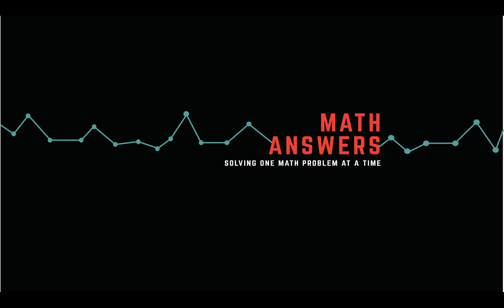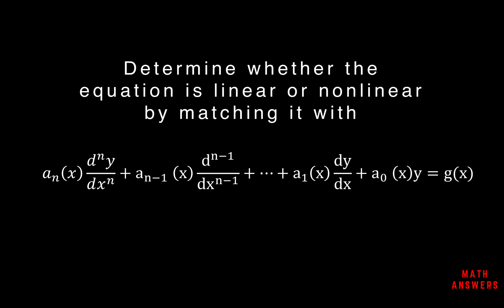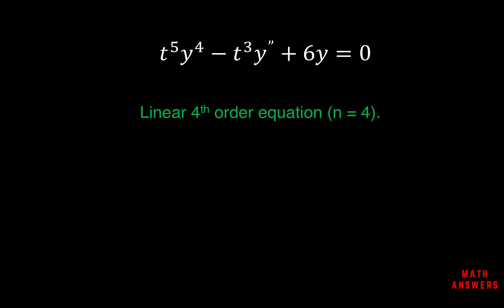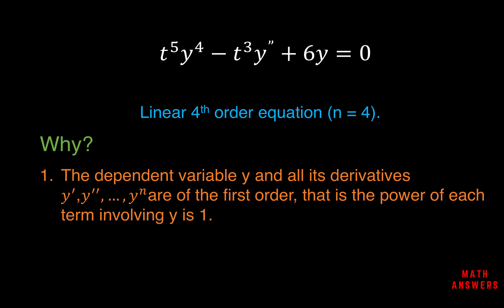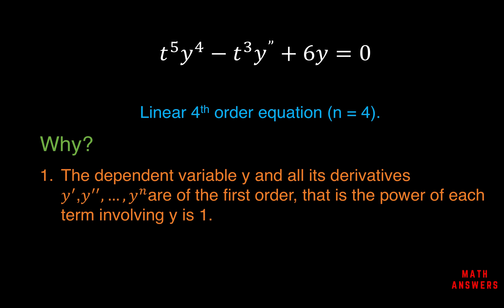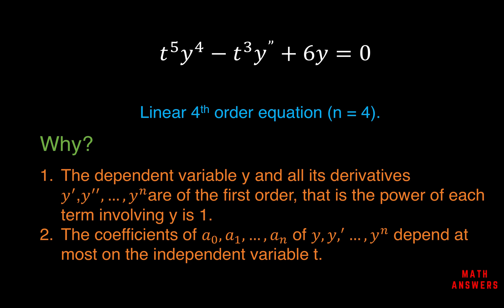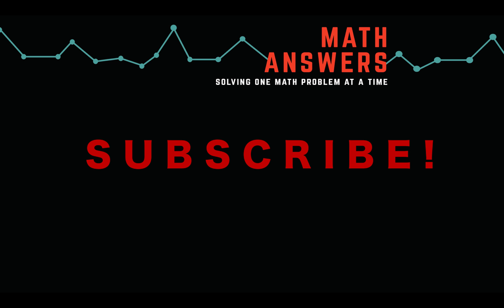Is t^5y^4 - t^3y''+6y=0 linear or nonlinear?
Today we are answering the following question:

Determine wheter t^5y^4 - t^3y''+6y=0 linear or nonlinear.